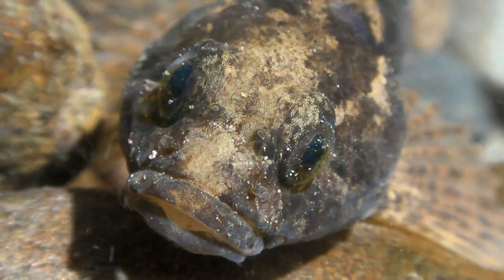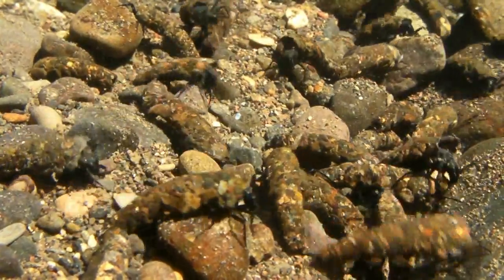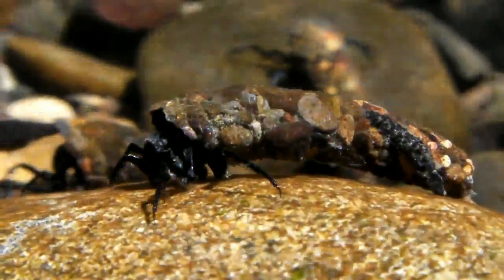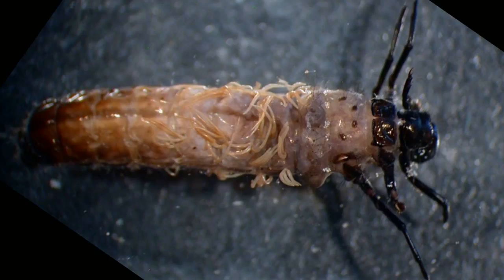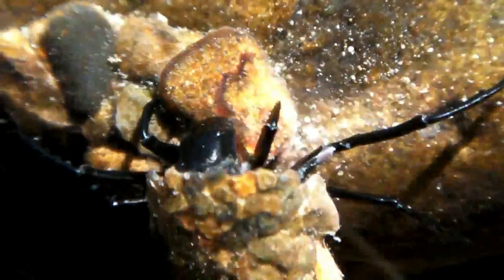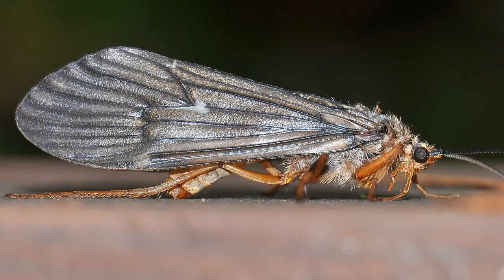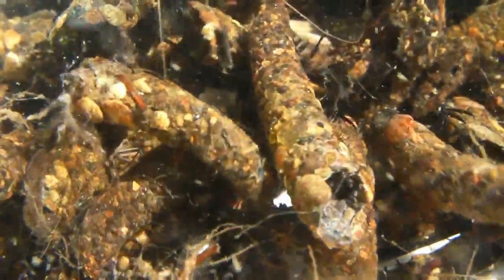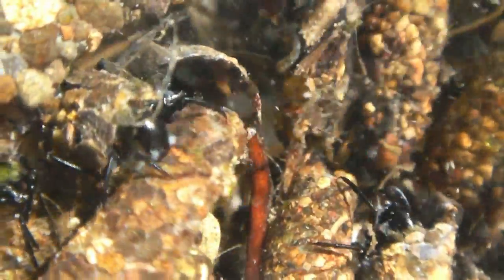October Caddisfly of Wahkiakum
Dicosmoecus gilvipes (Trichoptera: Limnephilidae) Wahkiakum County, WA - Thanks TJ Morrison for the music and Phil Huntley-Franck for the adult caddisfly image.